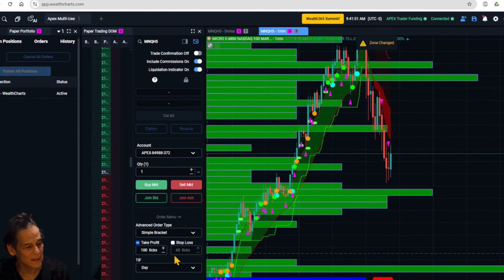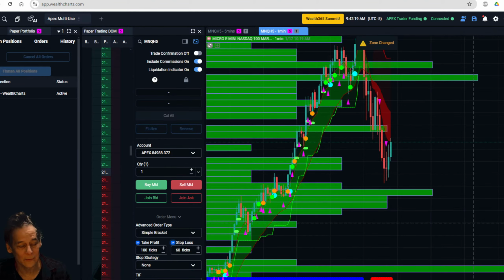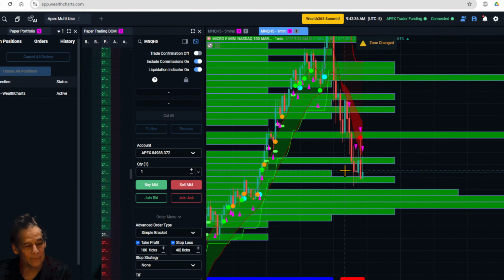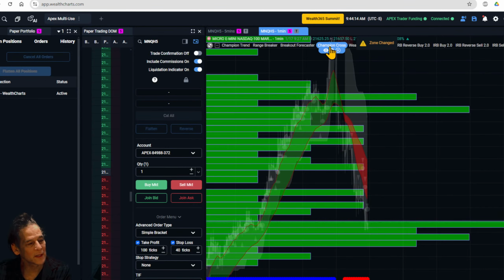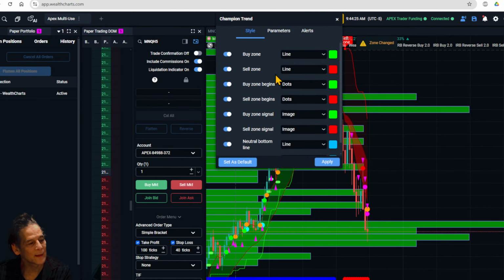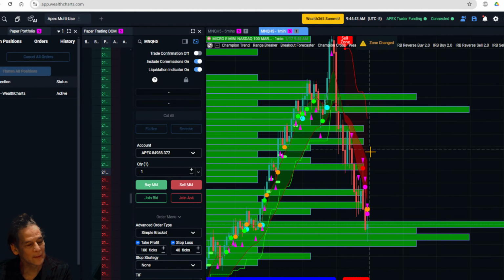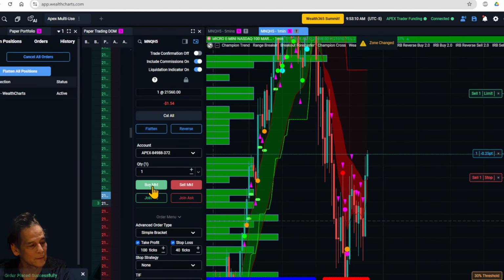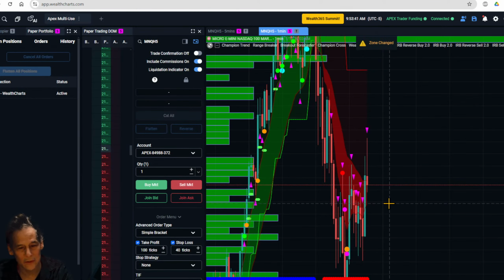Trading MNQ Live - Scalping the MNQ: Aiming for 10+Points - $200!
Watch $200 getting made trading futures - MNQ. Learn about the attitude needed for trading success with the help of Wealth Charts!

Get actionable insights to improve your trading skills.
My goal is to empower you to consistently achieve your trading goals, including making $200 or more per day.

RISK DISCLOSURE
Trading is risky and may not be suitable for you. Most traders lose money. Any results showing profitability are not typical.

Herein 12th Level Trading includes any associates who support 12th Level Trading.
12th Level Trading is not responsible for any losses to you. You are independently making your own decisions, and agree to hold-harmless 12th Level Trading. In the event of any legal proceedings against 12th Level Trading, you agree, at the discretion of 12th Level Trading,  to place in escrow the starting retainer to cover the legal costs of 12th Level Trading. Geographical location of said escrow and court proceedings to be determined by 12th Level Trading. As determined by 12th Level Trading, you agree to pay all legal costs for 12th Level Trading even if a favorable court decision is made in your favor.